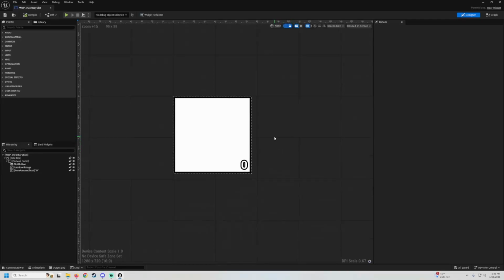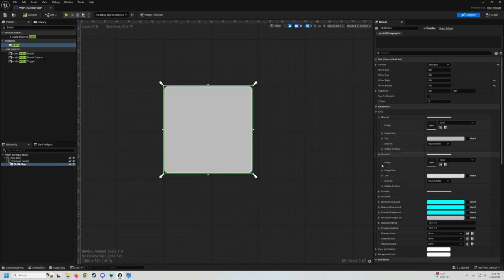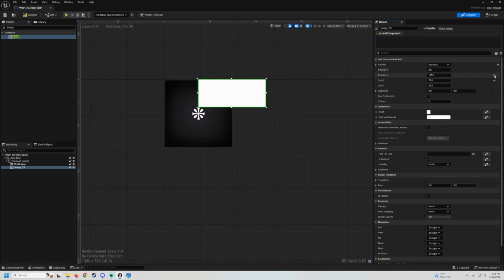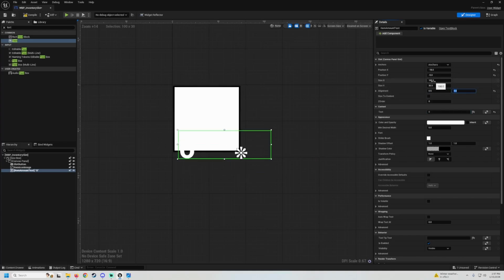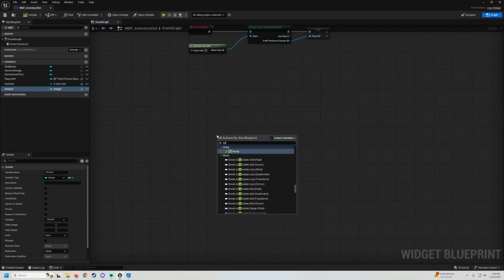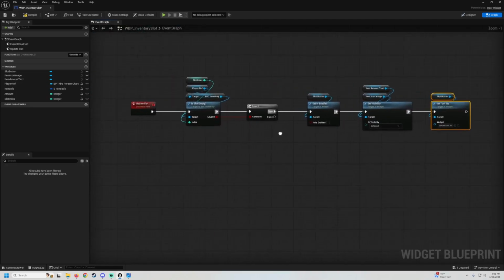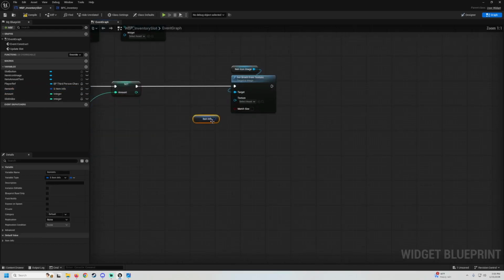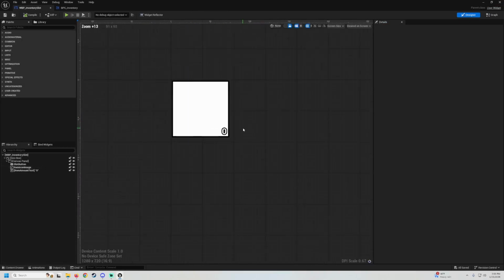RPG Series Part 29 | Inventory Slot Widget | Unreal Engine 5 Tutorial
0:00 - Intro
0:16 - Creating The Slot Widget
12:05 - Outro